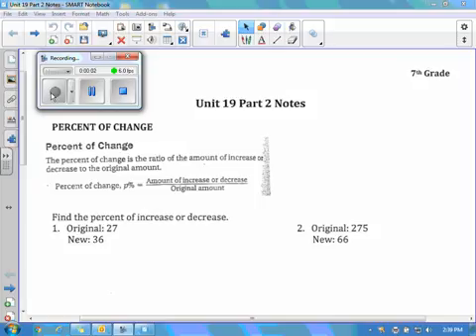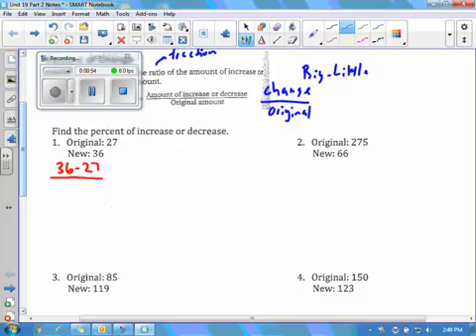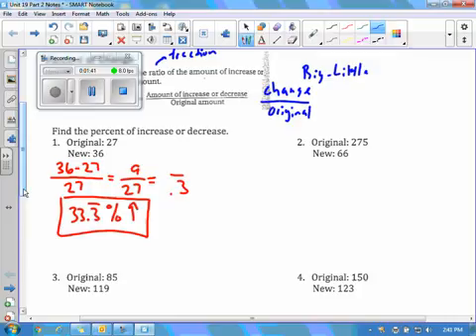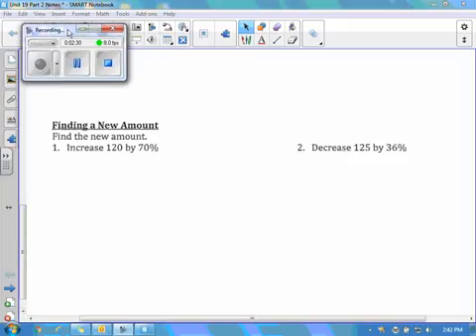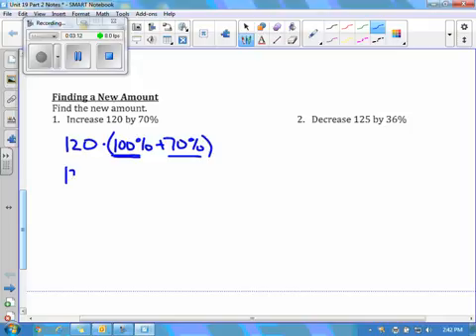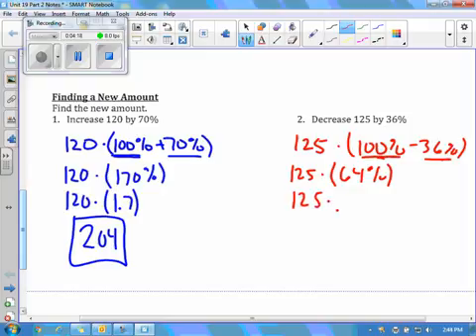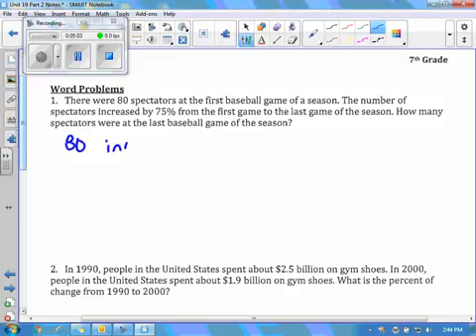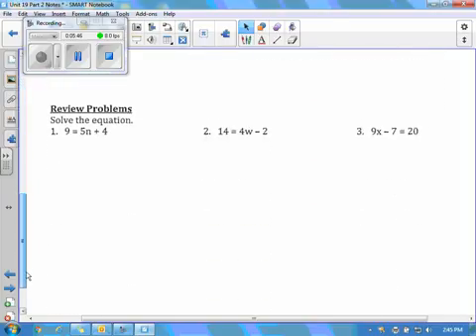Unit 19 Part 2 Video